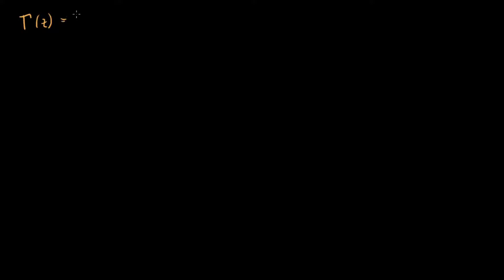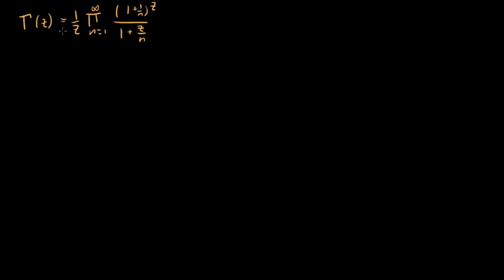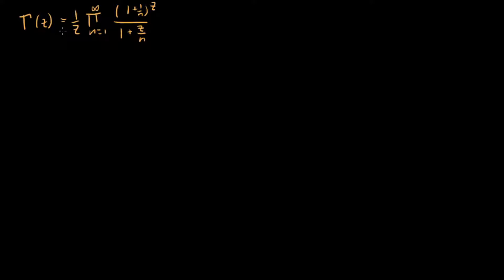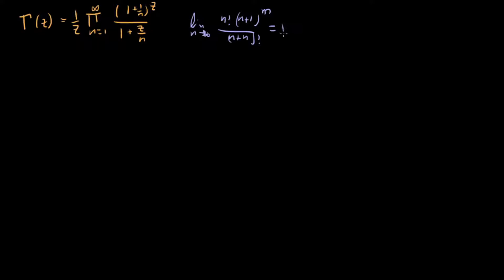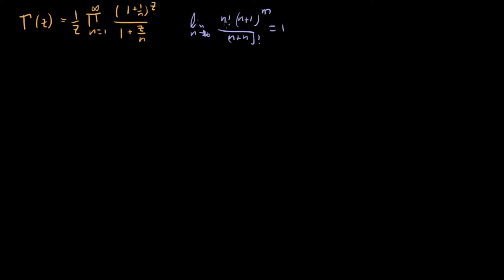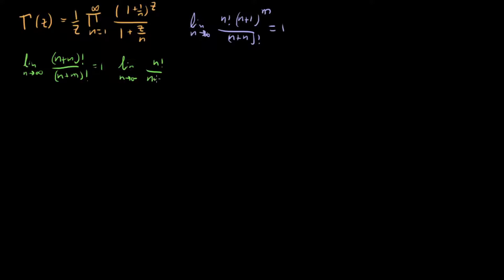Euler Product Definition of the Gamma Function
In this video I derive the Euler Product definition of the Gamma Function.